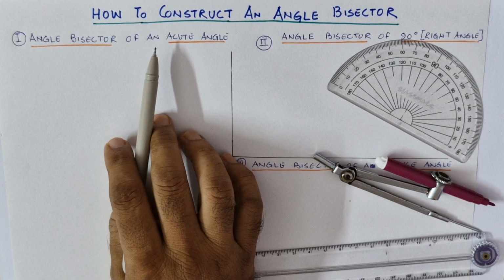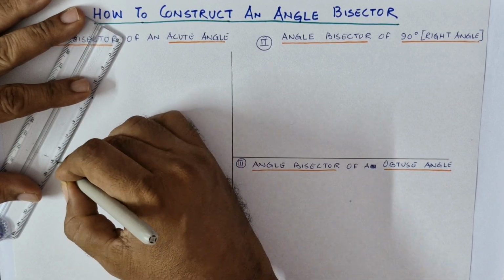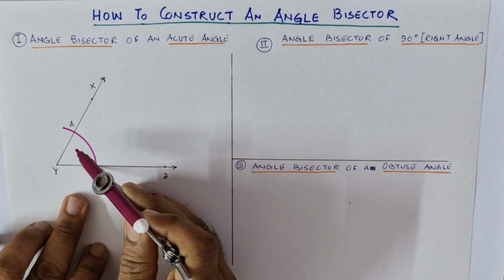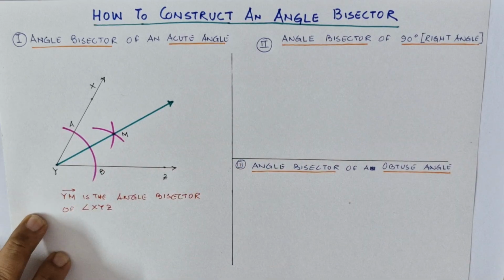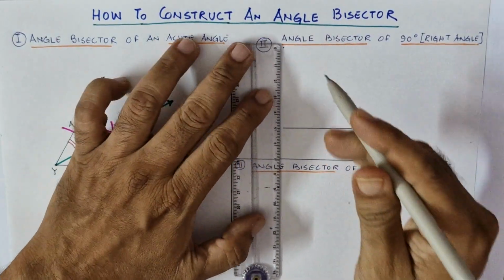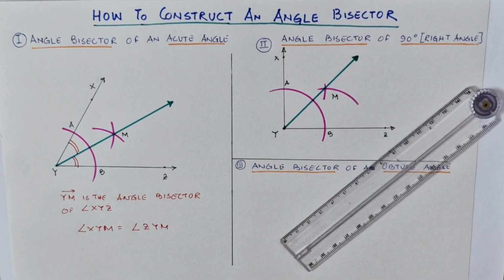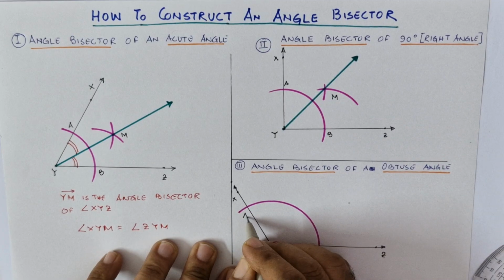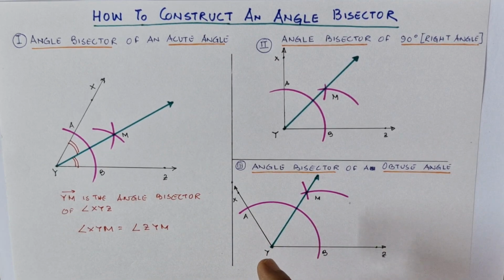The EASIEST Way to Bisect Any Angle Without a Protractor | Angle Bisector | CBSE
How to construct an angle bisector of an angle using a compass — plus how to draw the angle itself with a protractor. Step-by-step Geometrical Constructions (CBSE).

How to construct an angle bisector of an angle using a compass — plus the protractor method to draw the angle first. This video covers: (A) drawing an angle with a protractor, and (B) bisecting that angle using compass & ruler (step-by-step).

What is an angle Bisector?
An angle bisector is a line, ray, or segment that divides an angle into two equal, congruent angles. It originates from the vertex of the angle and splits it into two equal halves. The term "bisect" means to divide something into two equal parts.

What is the difference between a line, line segment and a ray?
A line is a straight path extending infinitely in both directions. A line segment is a finite part of a line with two fixed endpoints, giving it a measurable length. A ray has one endpoint and extends infinitely in only one direction, making its length indefinite.

TIMESTAMPS
0:00 Intro & What is an Angle Bisector
0:55 Angle Bisector of an Acute Angle
5:48 Angle Bisector of a Right Angle
8:07 Angle Bisector of an Obtuse Angle